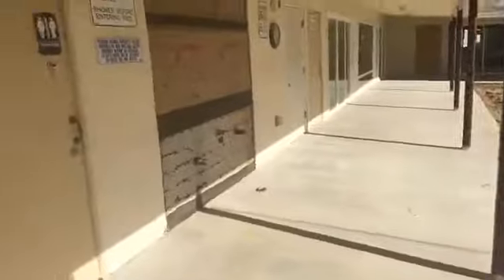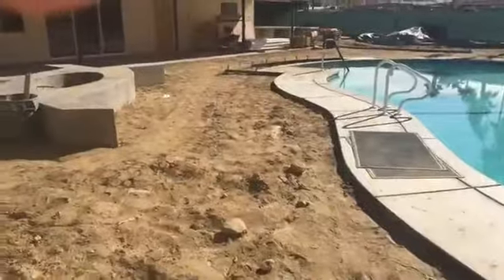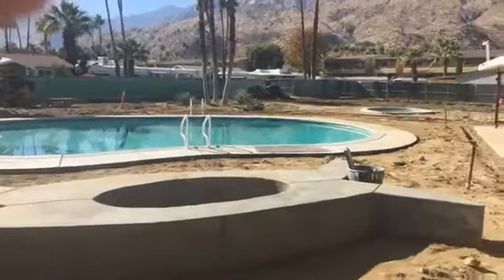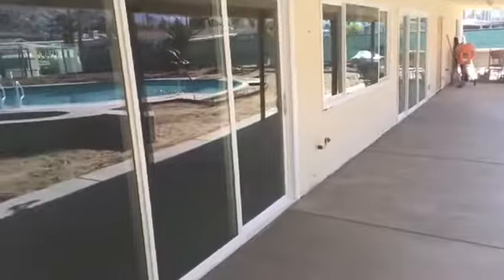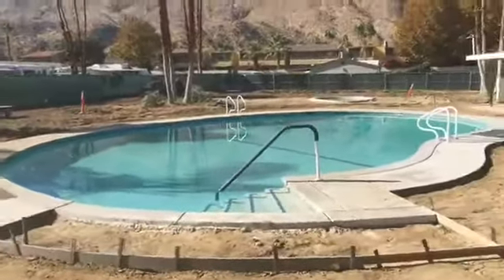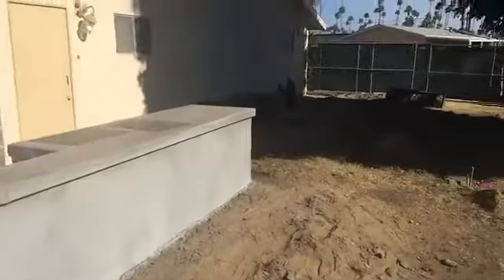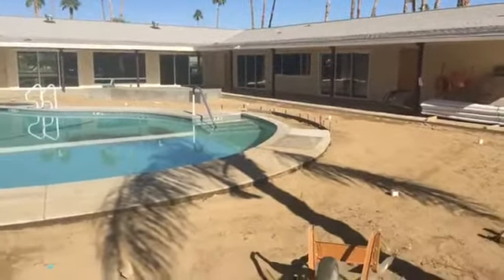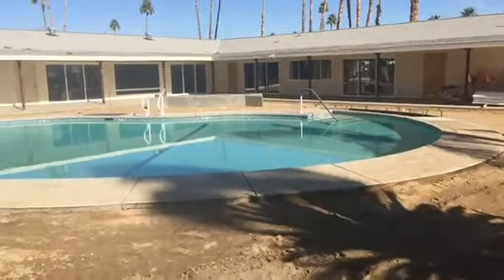The Paul Kaplan Group - Palm Canyon Mobile Club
Sneak peek of the remodeled clubhouse and pool at the Palm Canyon Mobile Club in Palm Springs, presented by The Paul Kaplan Group.  Tiny homes from 600 feet to 900 feet in south Palm Springs.

We sell beautiful homes in Palm Springs.
Local, non-franchised neighborhood real estate experts.